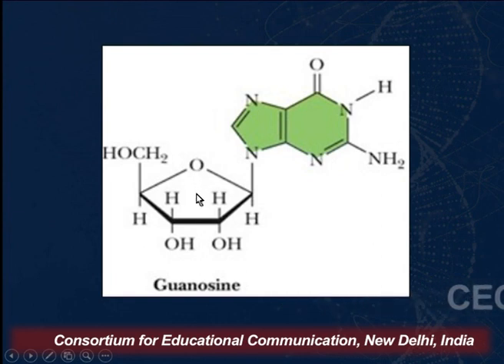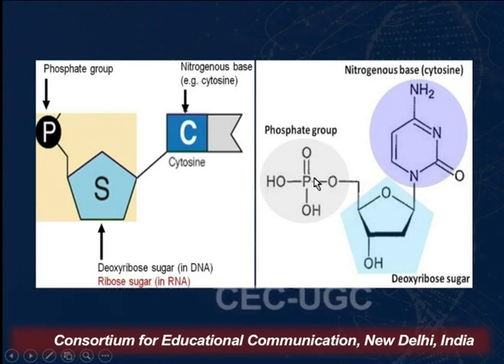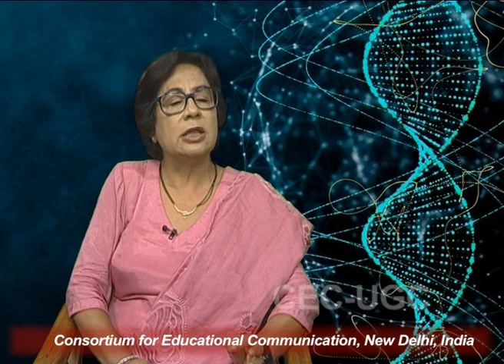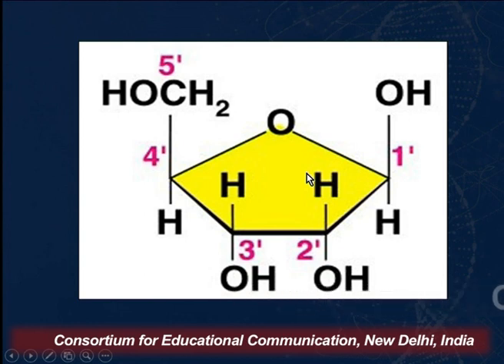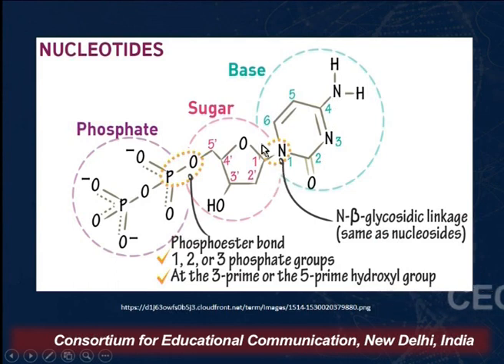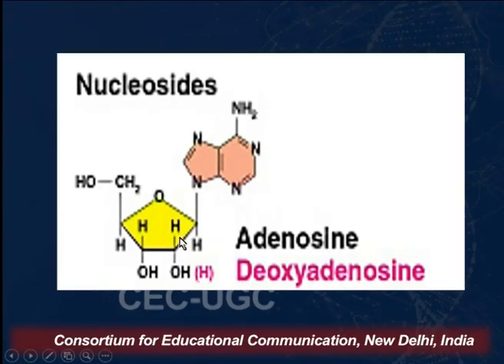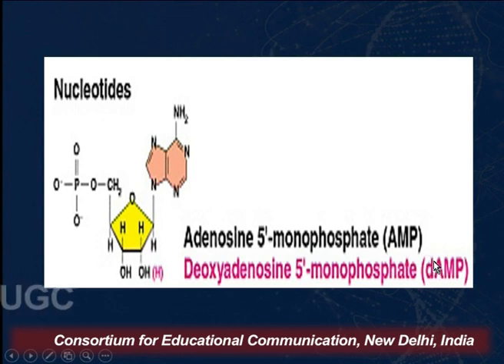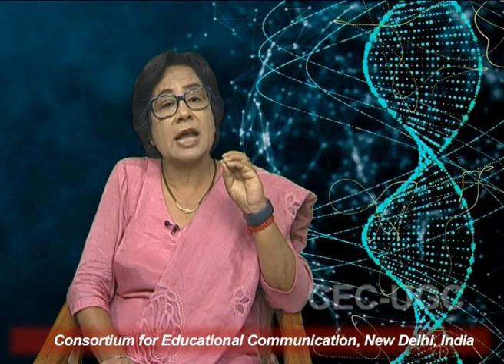Nucleosides and Nucleotides - 2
This Lecture talks about Nucleosides and Nucleotides - 2.